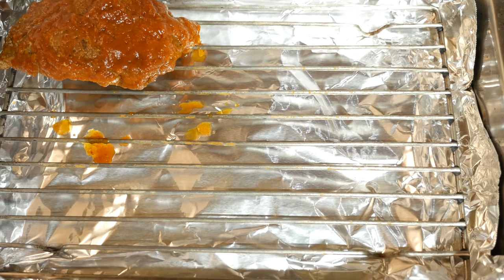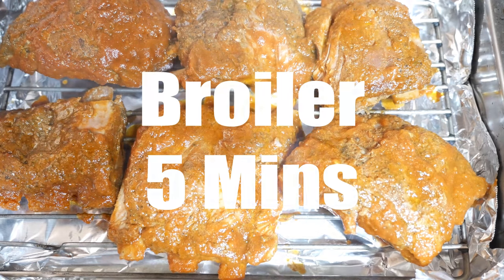Slow Cooker: Chipotle Pork Ribs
Are you looking for the most mouth watering, juicy, tender ribs ever? Look no further! These ribs are are perfect and come with a fantastic sauce! Best of all you can make them year around with nothing more than your average slow cooker!

Seriously these ribs are incredible and super simple to do!

If you have a smoker and your looking for the Ultimate dry rub give this a try